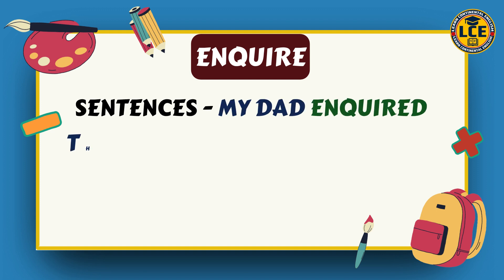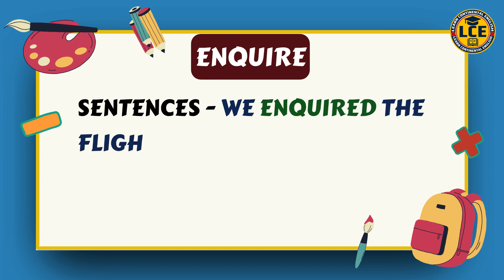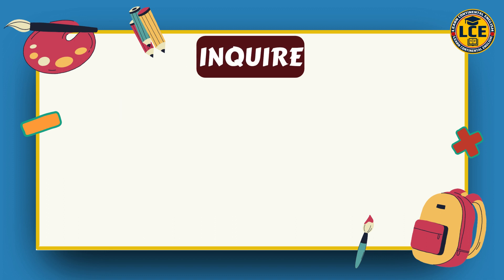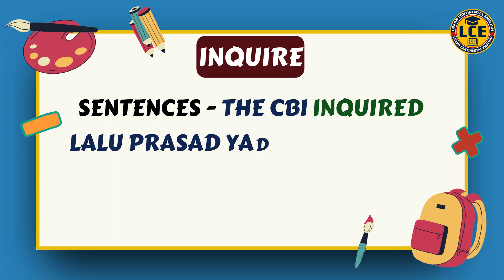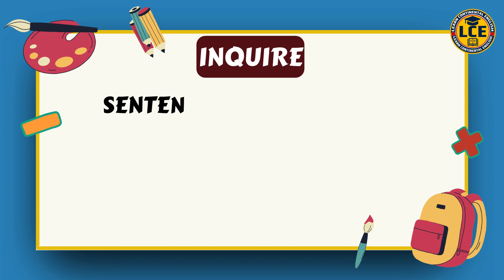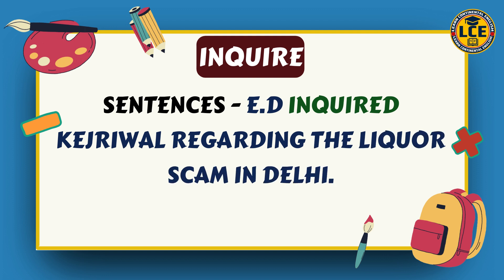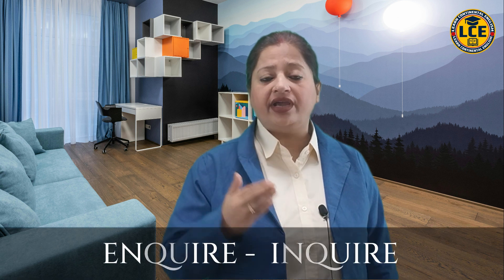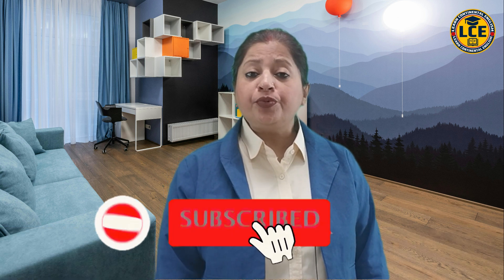Difference between spelling and pronunciation I How to learn English Vocabulary Easily I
Hey!
How many of you find English as a big life problem, job problem or a conversational problem?
And how many of you find English a poison down the throat which you're compelled to gurgle down.
But English, a universally acknowledged language certainly defines the course of many important events in your life, for instance securing a stable job.

That's why, Anamika Pandey ma'am has come to your rescue. Build up your vocabulary, learn to pronounce new words, learn Grammar rules and flaws you have been making since the very beginning and learn to initiate an intellectual conversation all in English
What's LCE's USP? Why should you join us?
• Spoken English
• Basic to Advanced Grammar
• Literature (9th-12th) CBSE/.
   BIHAR BOARD
• Vocabulary - Basic to Advanced
• Grammar for Competitive
   Exams
• Interview tips & tricks

Hop in Join our growing community!
Learn, Connect, Enjoy with LCE.

difference between spelling and pronunciation
how to learn english vocabulary easily
learn english vocabulary with sentences
daily english vocabulary to competitive exams
difference between enquire and inquire
enquire means
similiar words inquire and enquire
confusing homophone words
homophones
homophones words
homophones in english
homophones in english sentences
homophones with meanings
english vocabulary
homophones quiz
homophones for grade 3
homophones kya hota hai
what are homonyms
homophones for grade 4
homographs in english grammar
homophones, homonyms homographs
homophones project work
homophones words
homophones and homonyms
homophones class 12 up board
homophones sentences
homophones examples
learn continental english
continental english
english grammar
spoken english
english speaking practice
learn english
english speaking course
english
english speaking
speaking english
spoken english classes
online english course
anamika pandey
online english speaking course free
online english kaise sikhe
learn english with dear sir
spoken english guru
english connection by kanchan
learn continental english
continental english
english grammar
spoken english
english speaking practice
learn english
english speaking course
english
english speaking
speaking english
spoken english classes
online english course
anamika pandey

spoken english classes, english speaking practice, learn english, english, spoken english course, english speaking course, english spoken, spoken english guru,